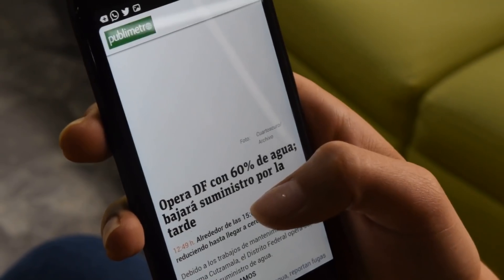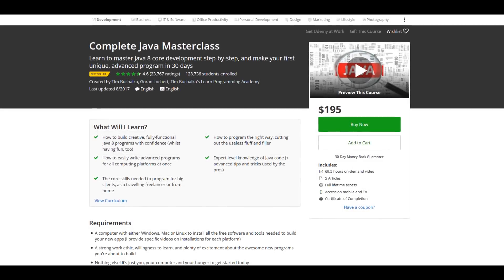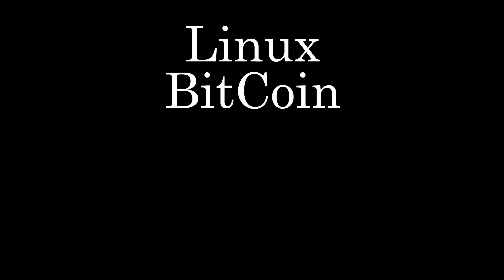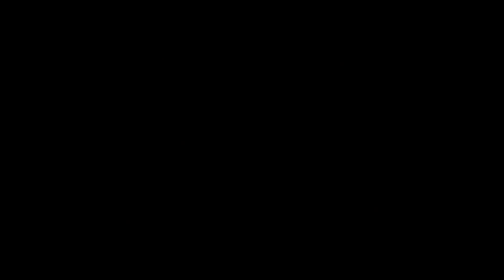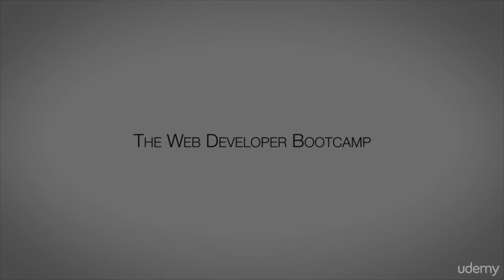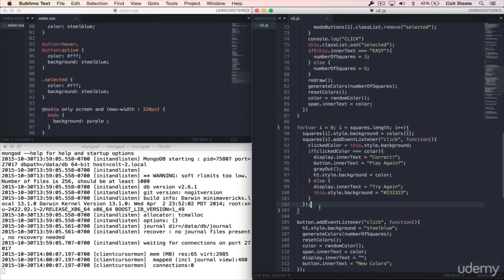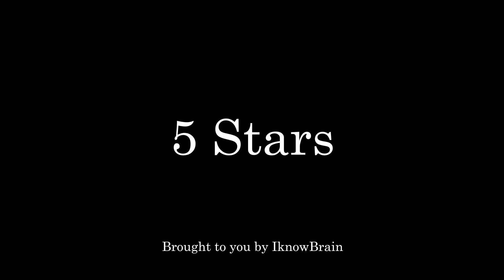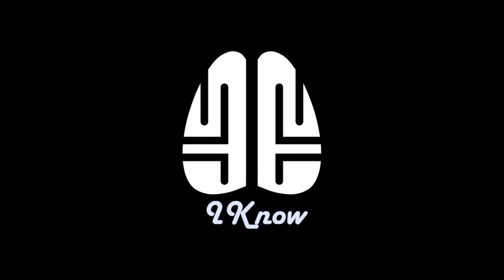Top 3 Udemy Online Programing Courses Ever